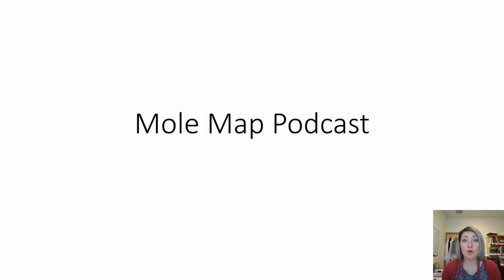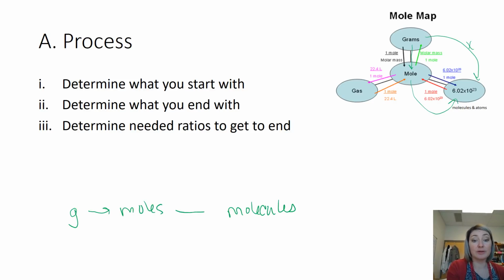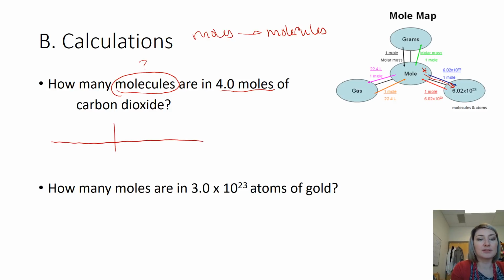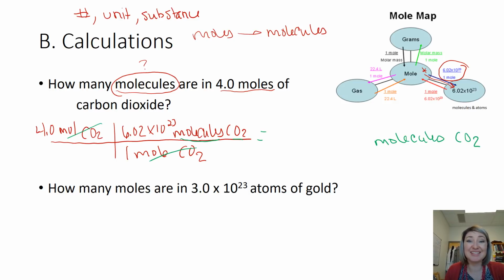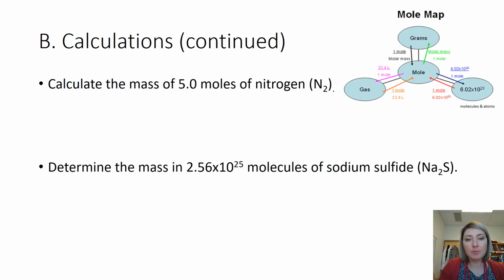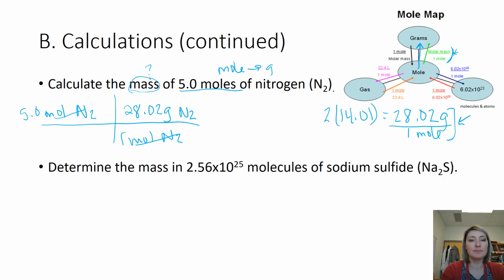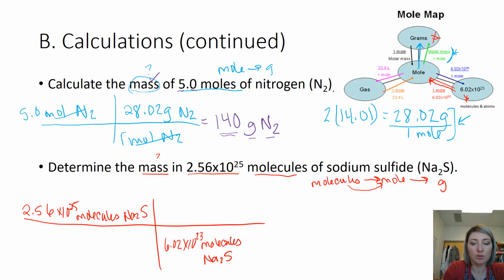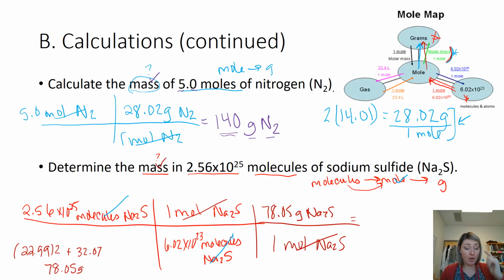Mole Map Podcast